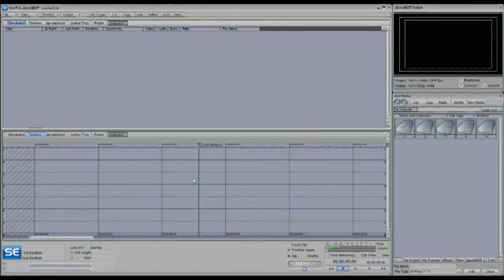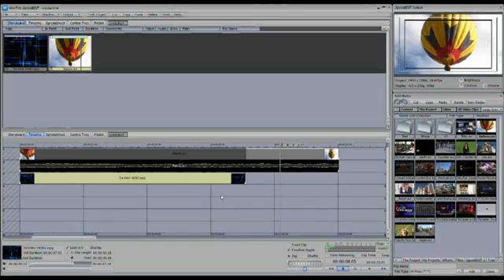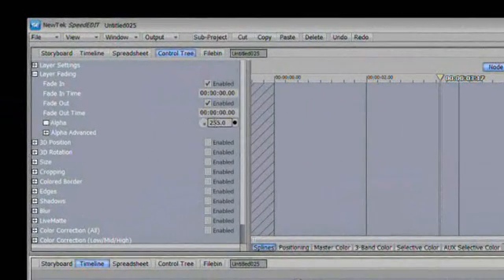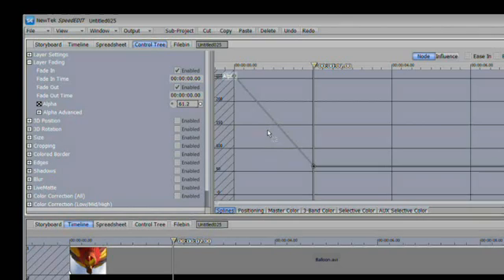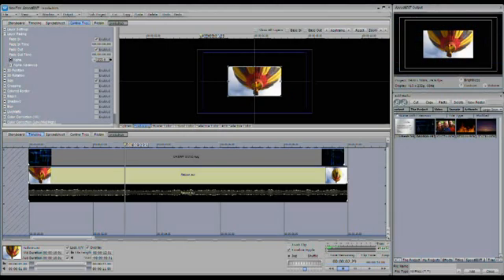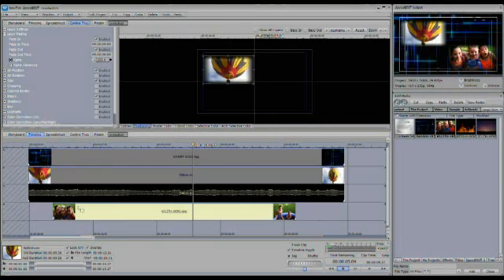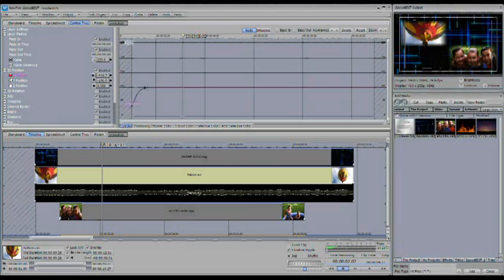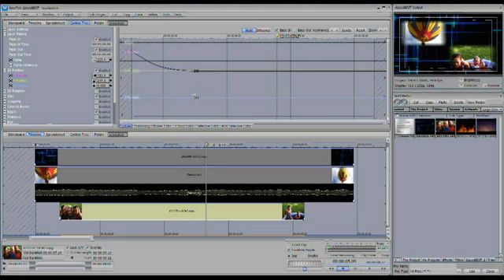SpeedEDIT 2 Training Part 7: Layering